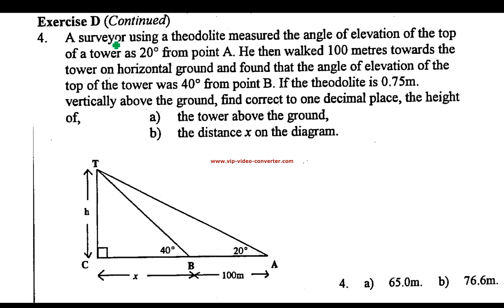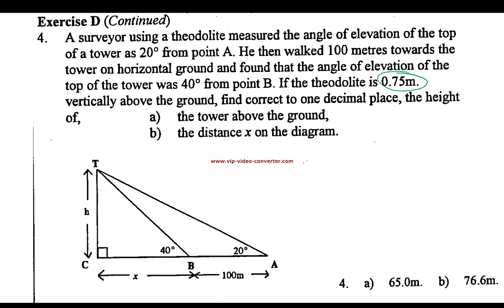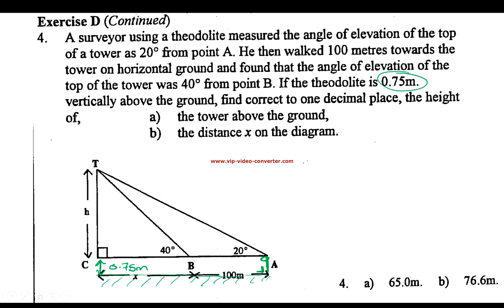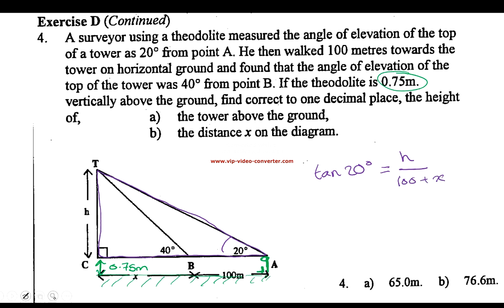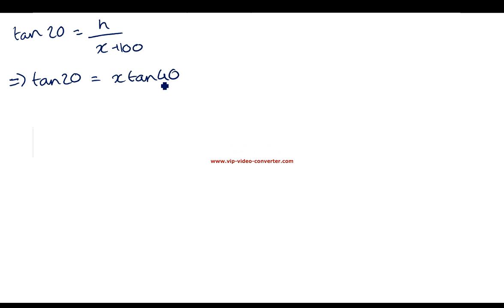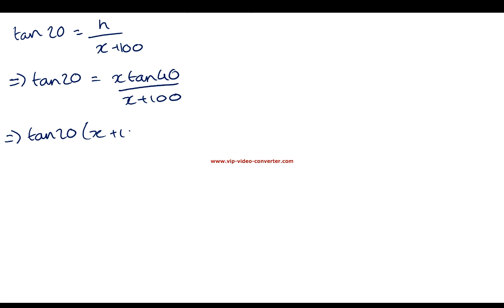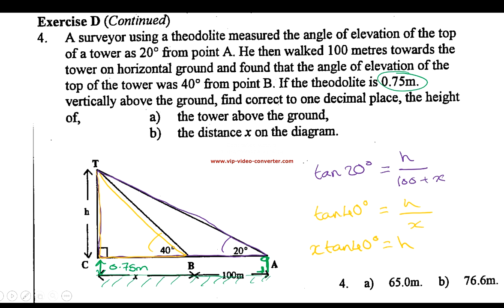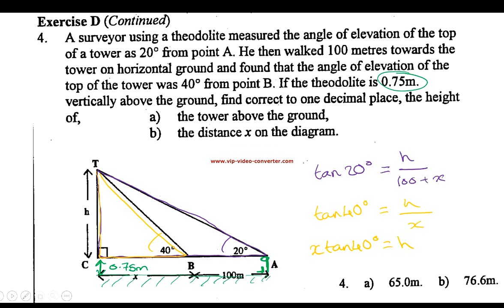Angle of Elevation Advanced